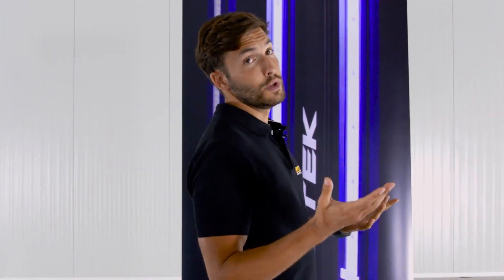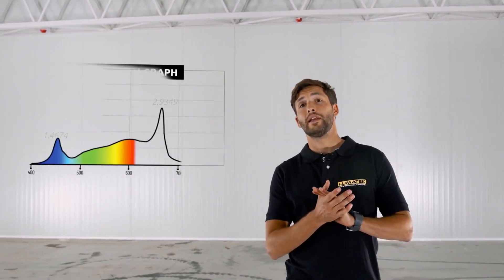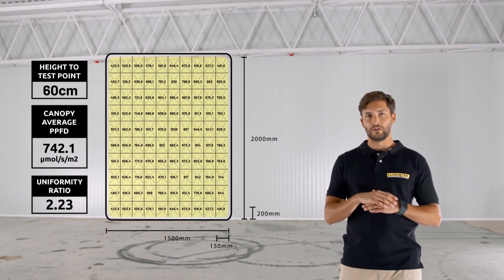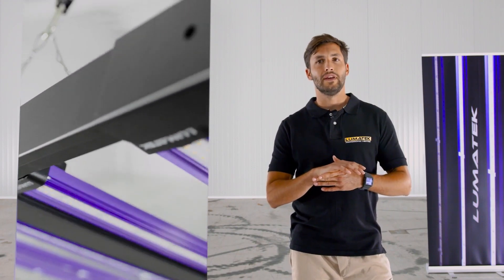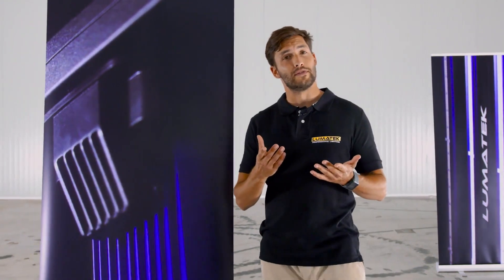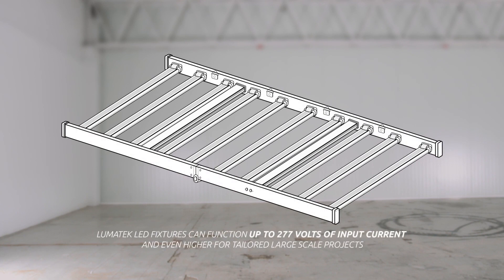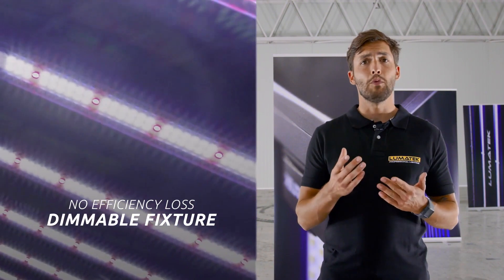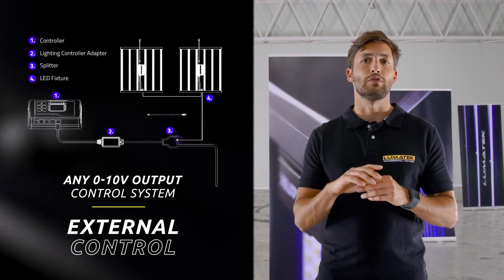LUMATEK ZEUS 1000W PRO LED HORTICULTURAL LIGHTING SUB ITA ENG ESP FRE DE